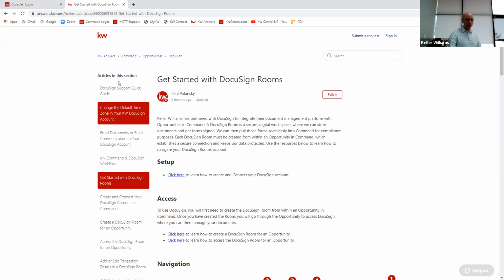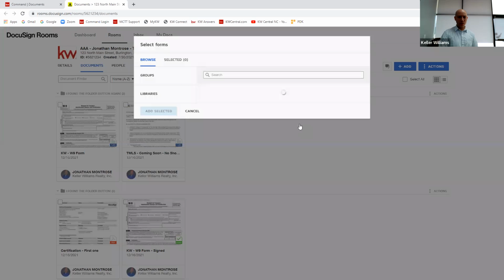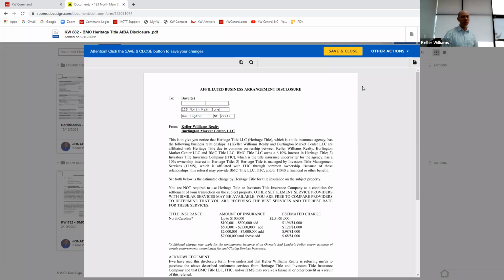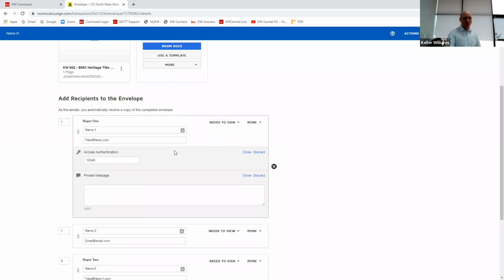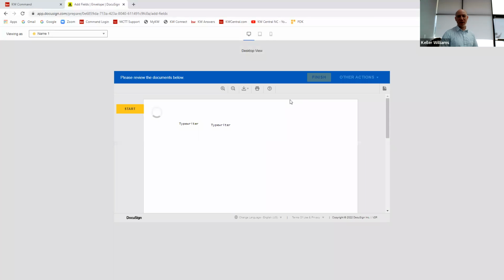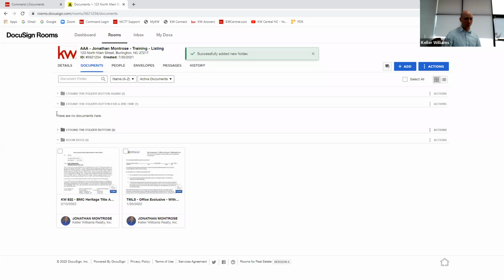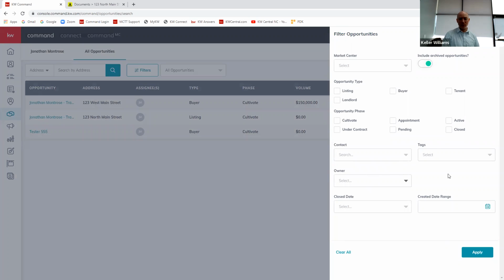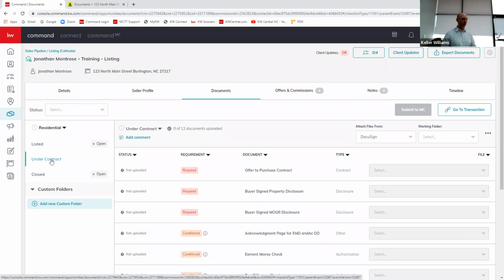Thursday 2-10 - DocuSign, Commissions